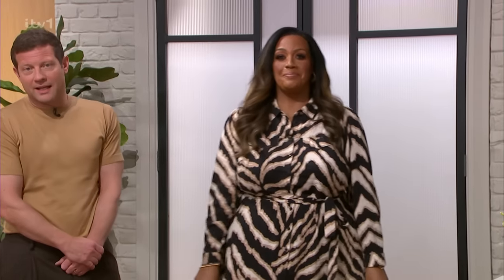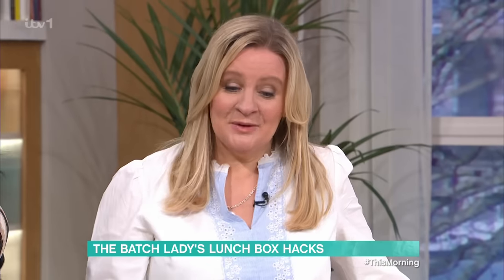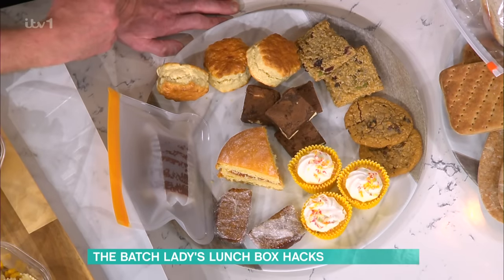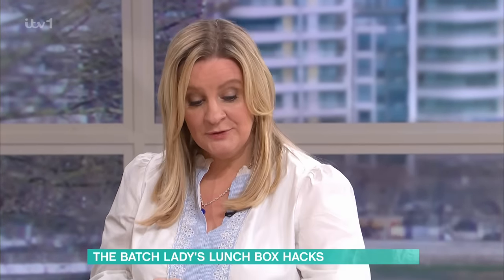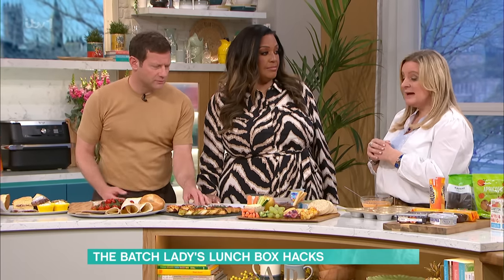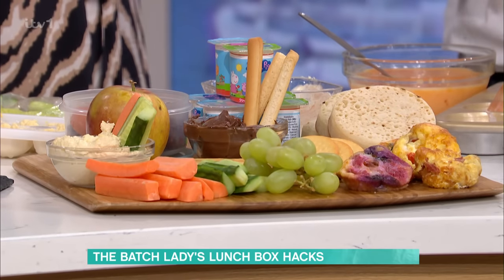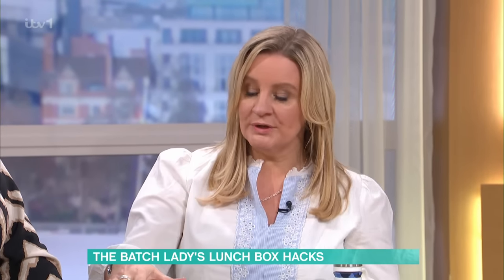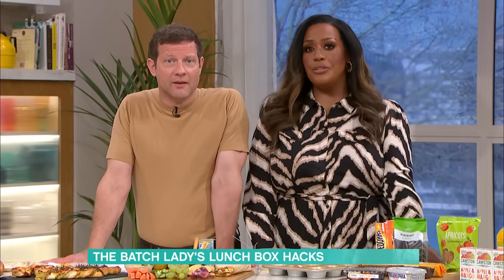The Batch Lady's Lunch Box Hacks - 10/04/2024